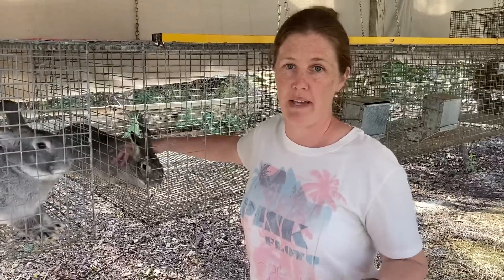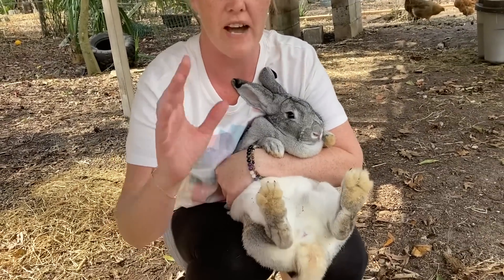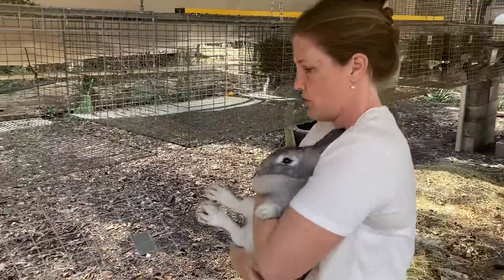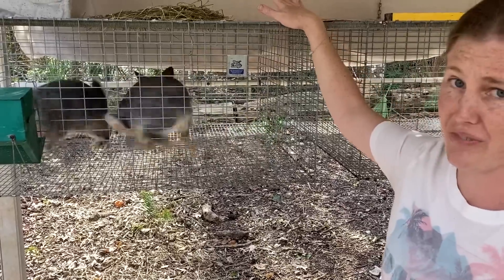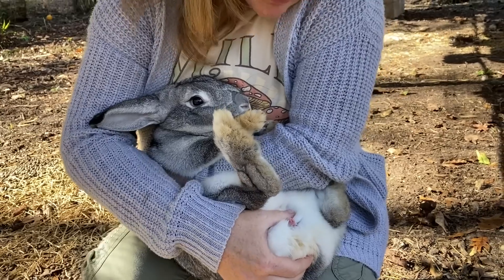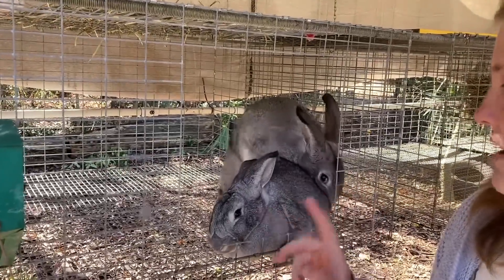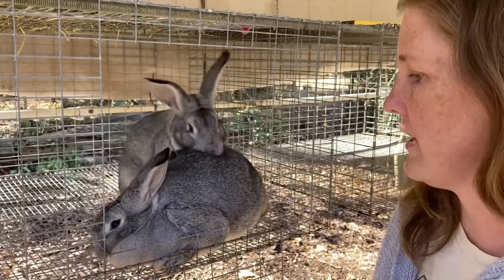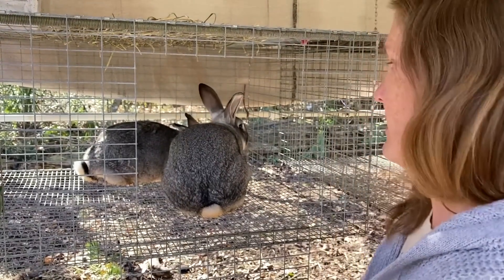Tips For Successful American Chinchilla Meat Rabbit Breeding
Today I'm attempting to breed a first time, virgin, doe. This doe was born on our homestead last season and was kept back to replace her mom in my breeding program. First timers can be a little tricky to get to breed.  Follow along as I explain how to tell that your doe is going to be receptive to breeding.

Join along as I piece together a start to finish video series on adding these fluffy nuggets of deliciousness to your homestead! I’ll be making several short videos on how and what we do, the tricks I’ve learned through the years, and just general rabbit husbandry information.